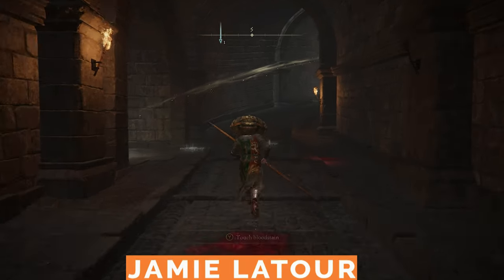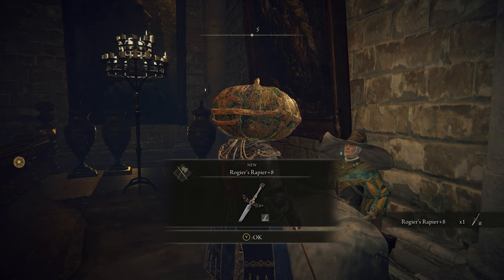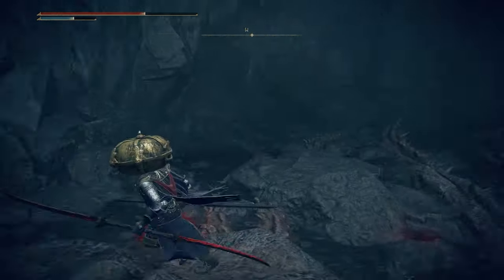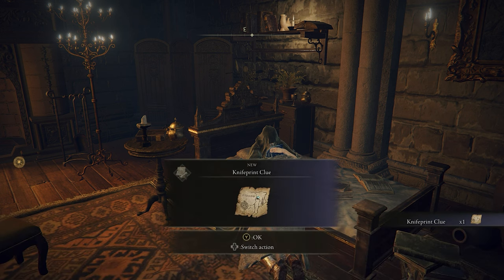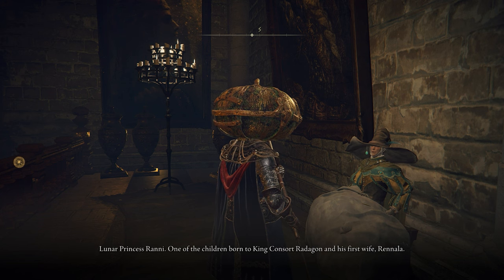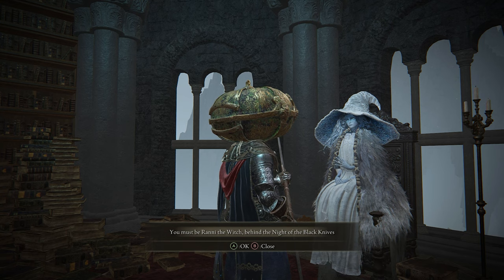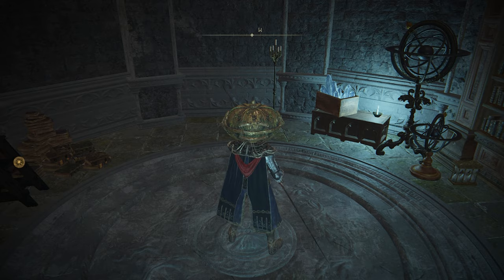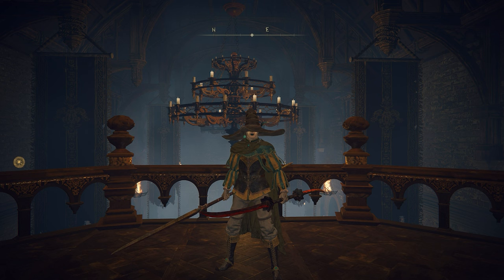Elden Ring: How To Complete Rogier's Questline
Rogier may be a minor player in Elden Ring, but his quest links into two other potential endings.